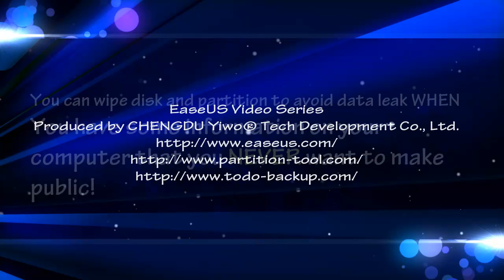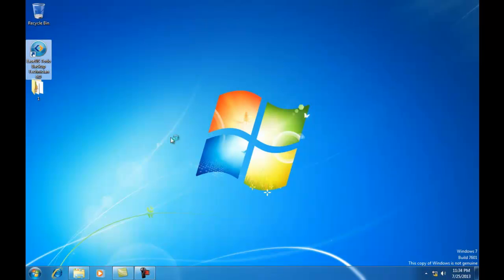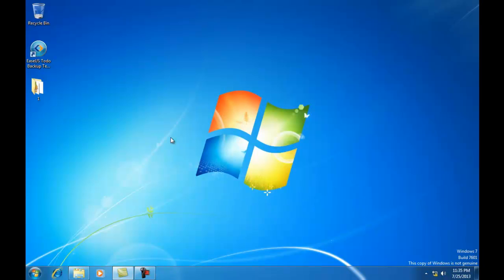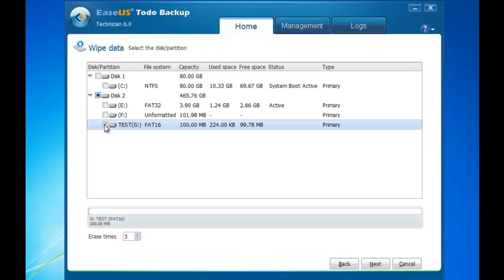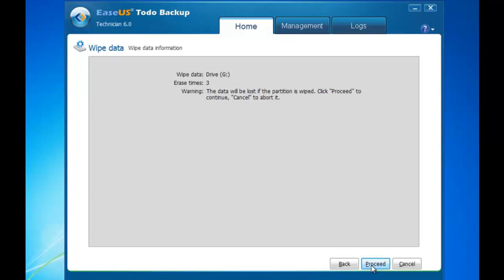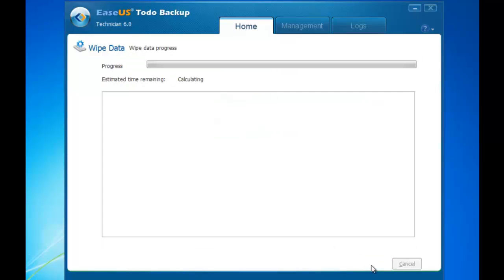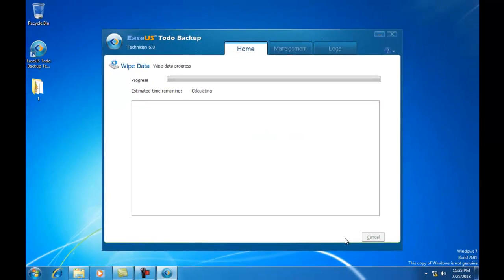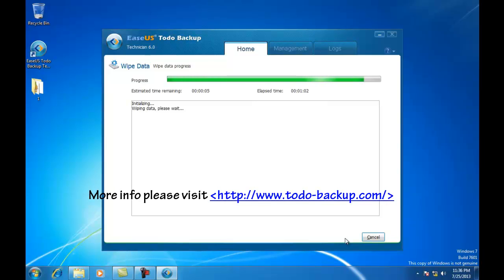How to wipe disk and partition to avoid data leak with Todo Backup